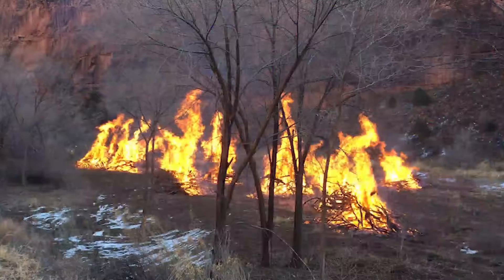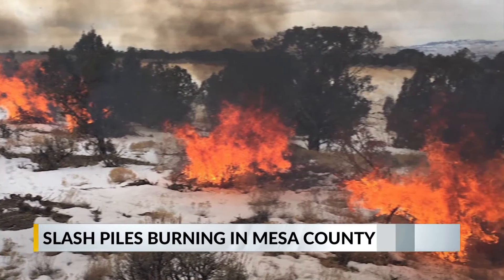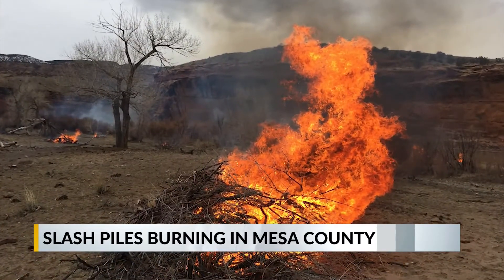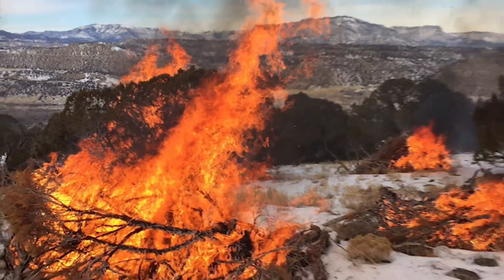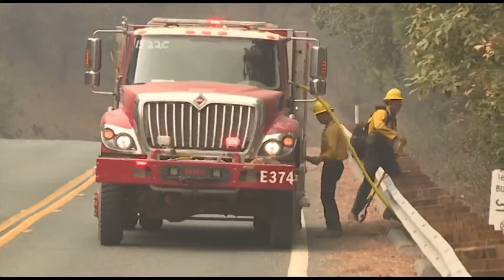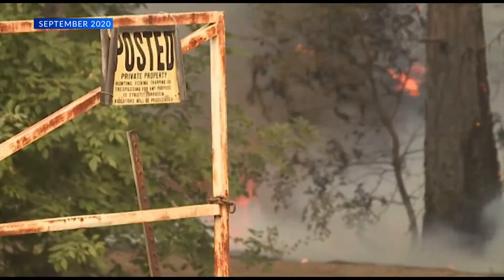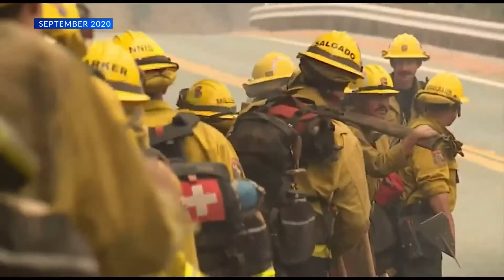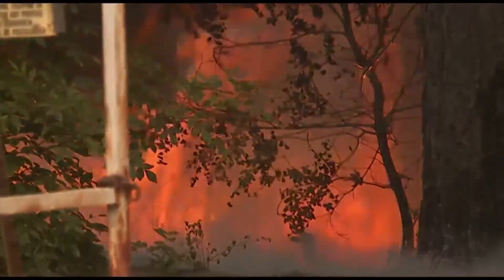Upper Colorado Fire Unit Begin Burning Slash Piles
All 200 of these slash piles are to help prevent wildfires.